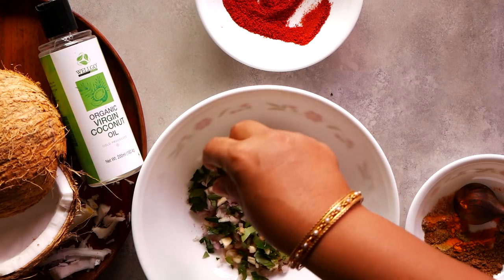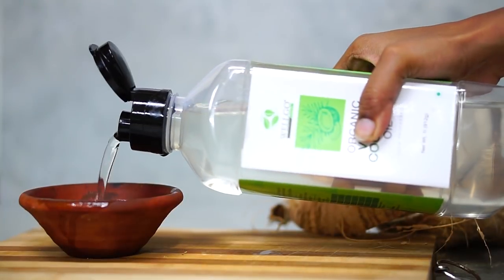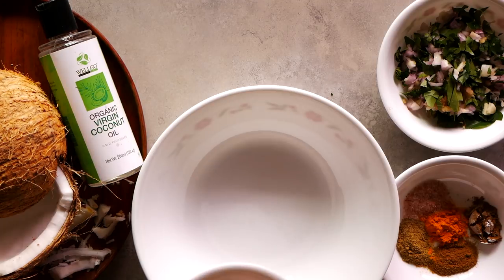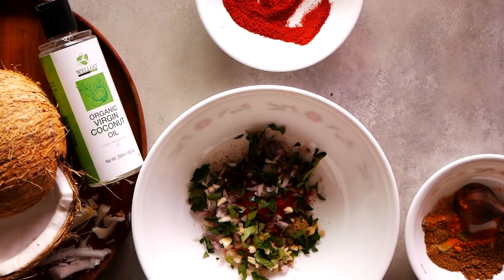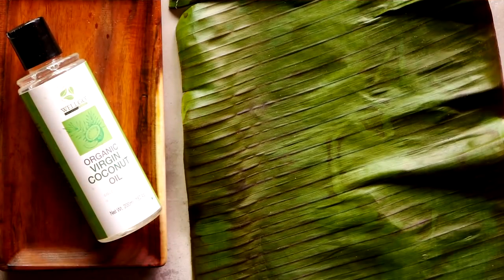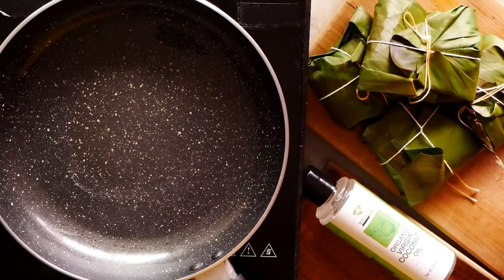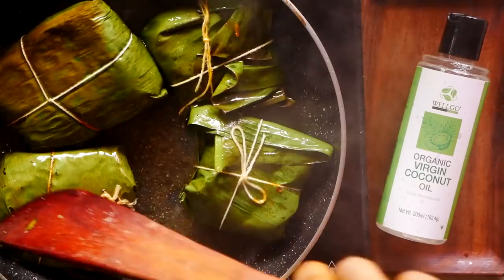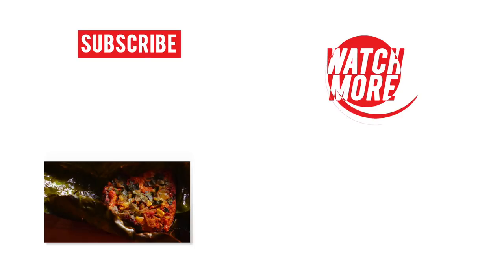Banana Leaf Fish Fry || Recipe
Made using the traditional banana-wrapping technique, this fish fry is a unique dish that's popular in Kerala. Try this Banana Leaf Fish Fry for a delicious accompaniment to your rice.